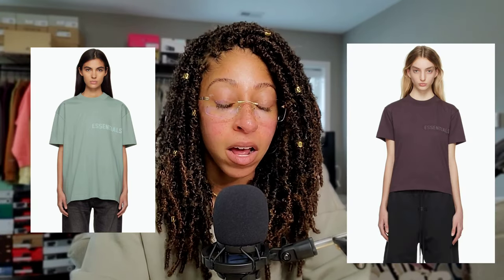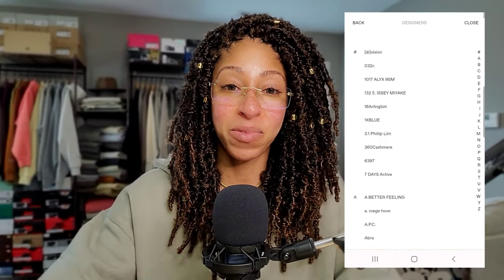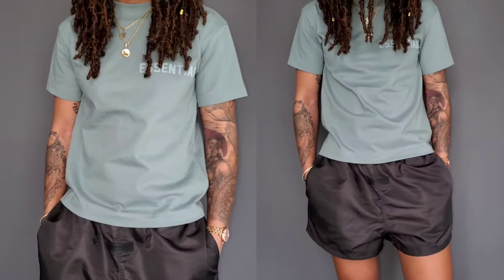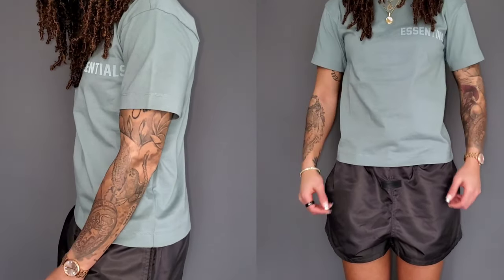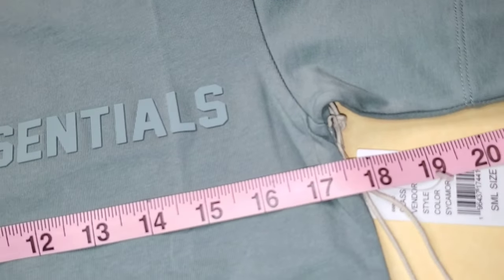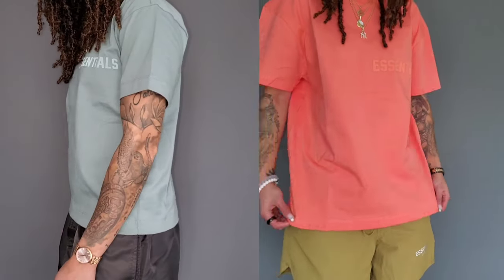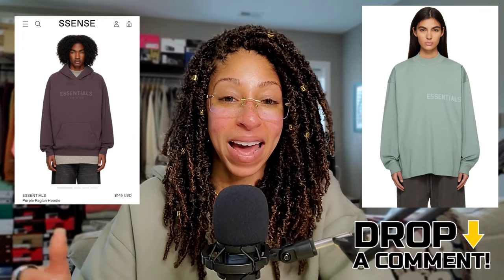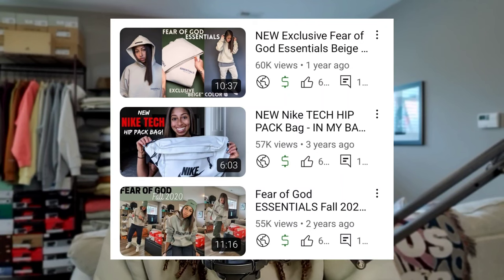Women's VS Men's Shirts Sizing: Fear of God Essentials Sycamore & Coral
Let's take a look at the fearofgod essentials Men's Tee in XS in Coral versus the Women's cut tee in S in Sycamore.

Size reference: I am 5'6